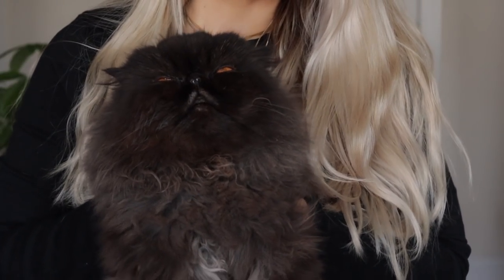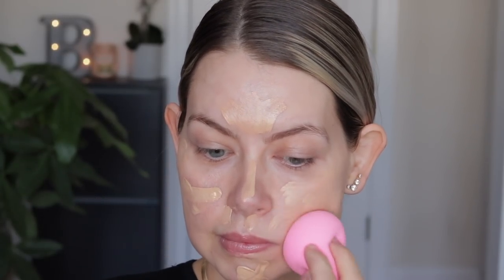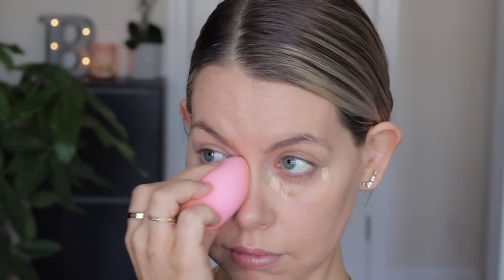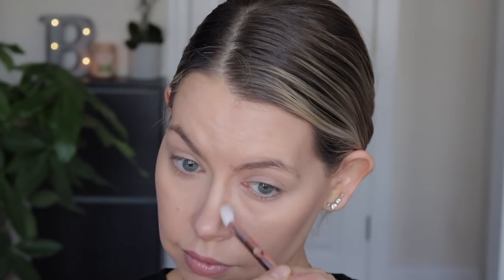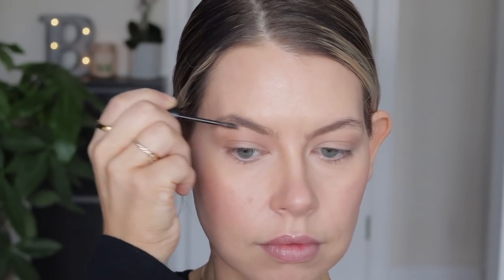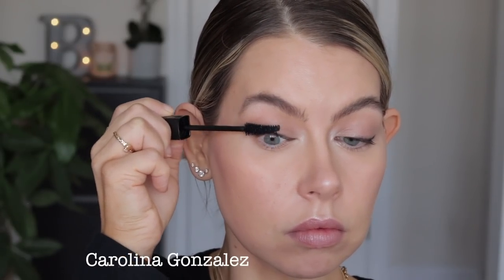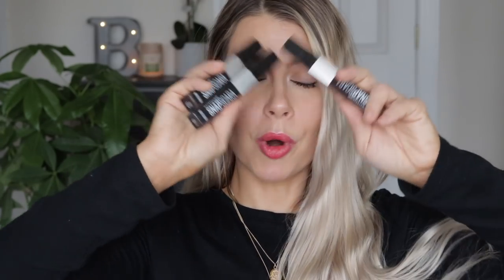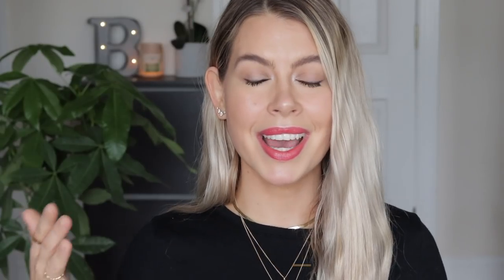7 DRUGSTORE MAKEUP PRODUCTS YOU NEED TO GET NOW | BrittanyNichole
Want to be friends on instagram and see lots of cute cat and dog pix?! Follow me @_brittnaynay_